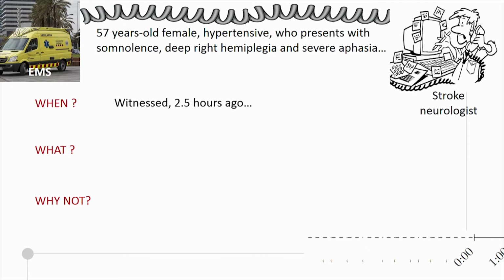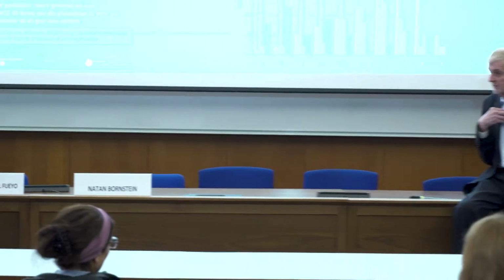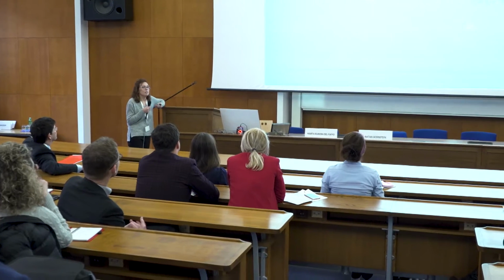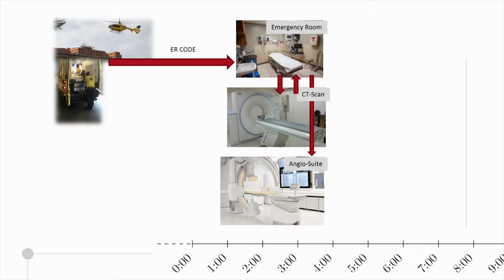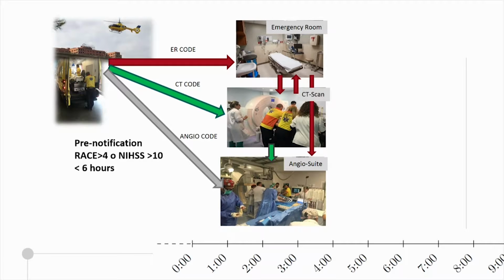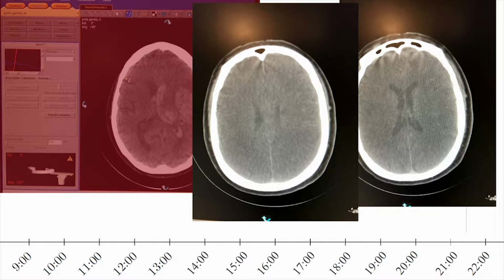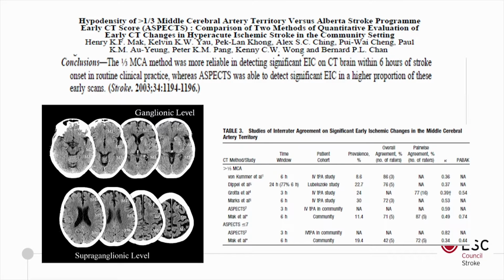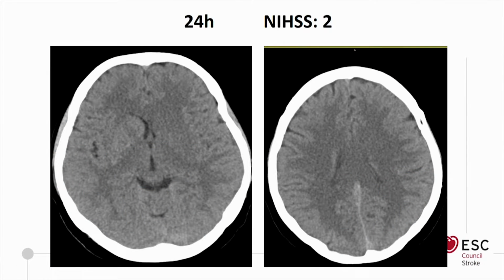Thrombolysis - M Rubiera del Fueyo and N Bornstein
This video was recorded during the ESC Heart & Brain workshop course held at Charles University in Prague, Czech Republic. The goal of this first edition of this workshop was to bring together leading experts in the field of stroke and cardiologists, neurologists, radiologists, surgeons and other specialists to learn from each other.